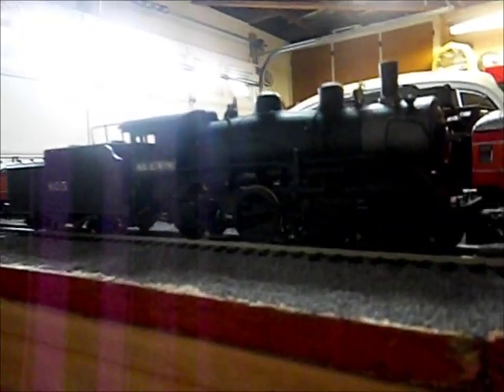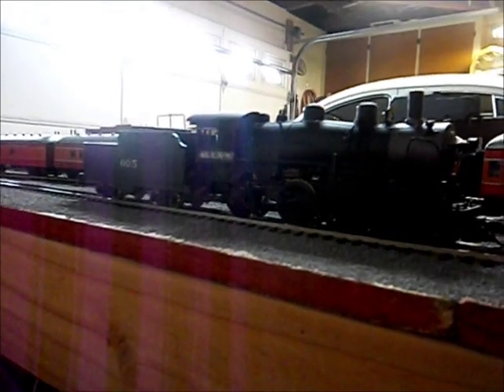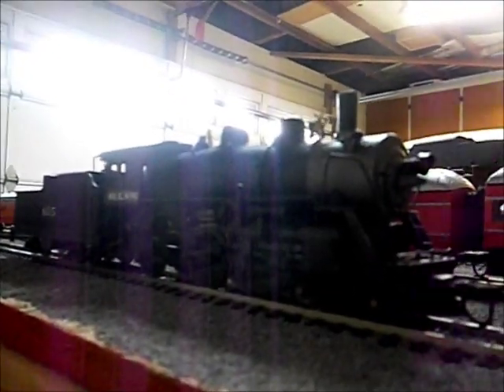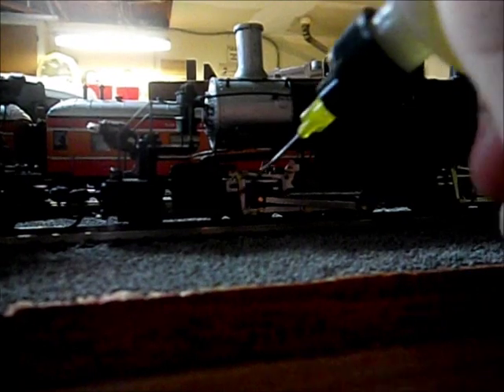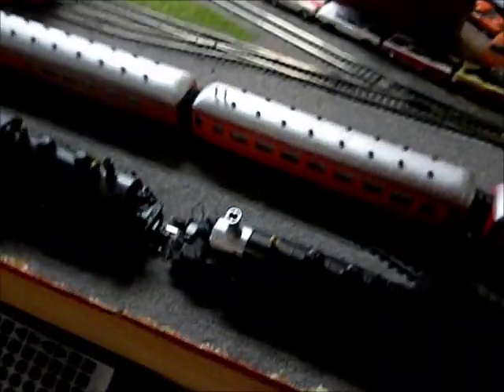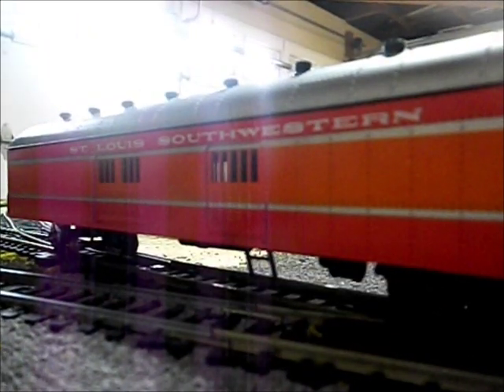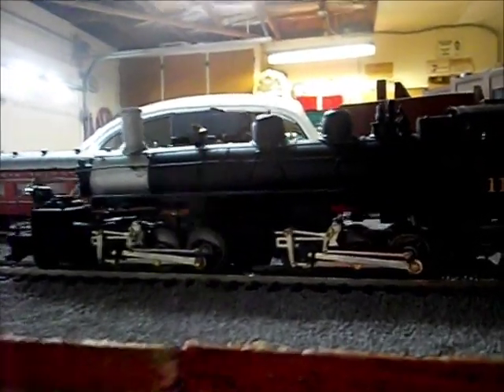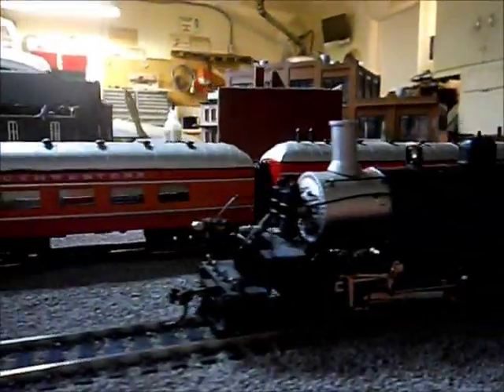Ho Christmas gifts 2012!!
merry christmas everyone! Hope y'all got whatcha wanted! I got a rare roundhouse 4-4-2 with 5 matching coaches and caboose!! Also a mantua N&W 2-6-6-2 and UP baggage!!